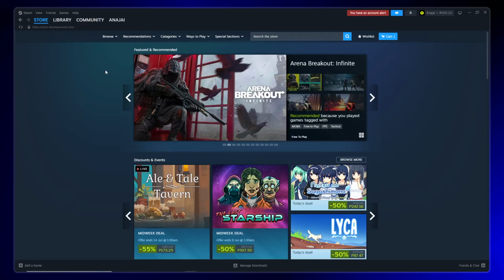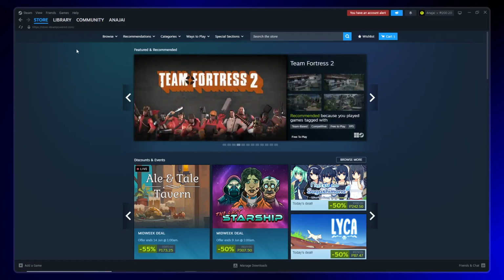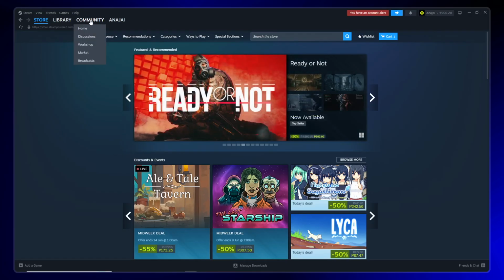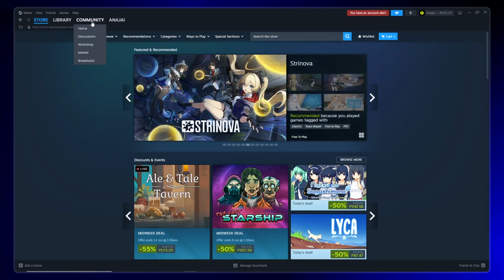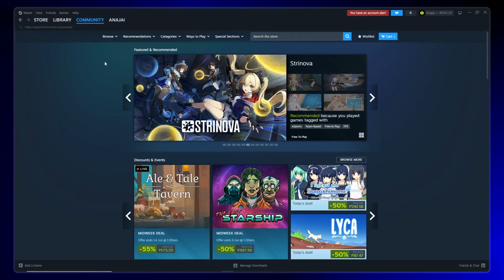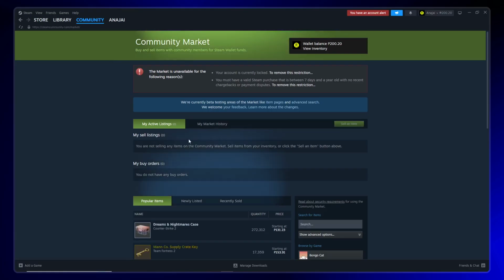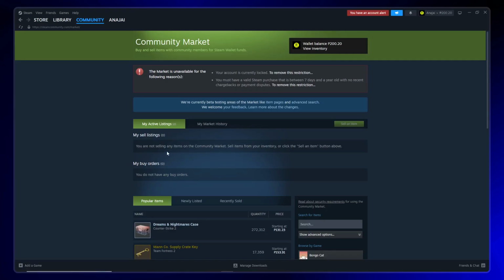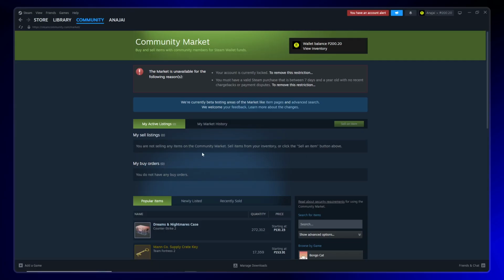How To Remove An Item From Steam Marketplace 2026 | Step By Step